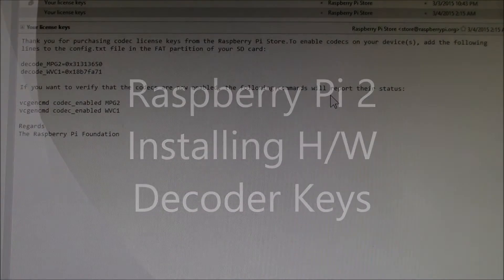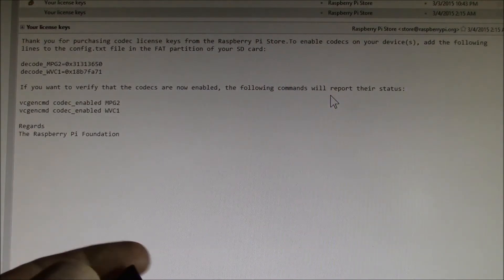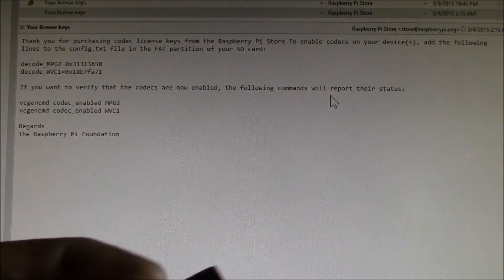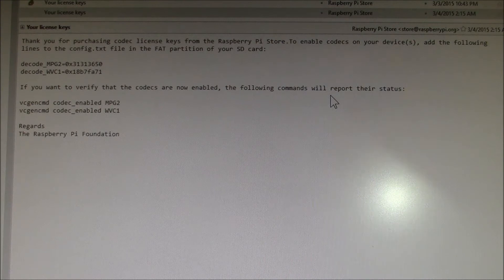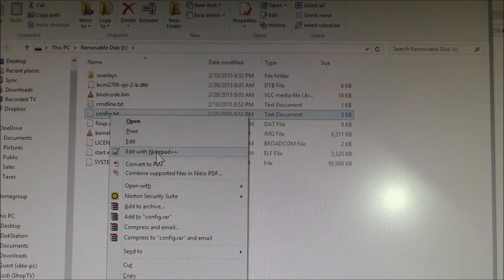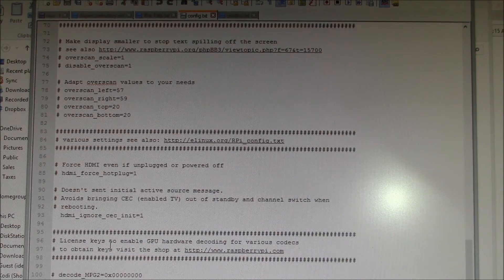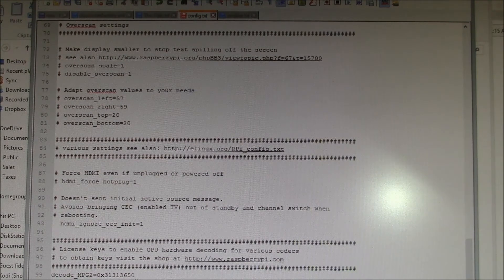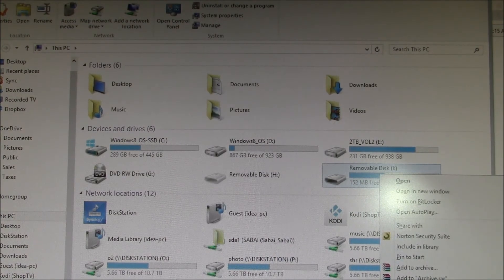Raspberry Pi 2 H/W Decoder Keys, Part 1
Let's try installing the Raspberry Pi hardware decoder keys directly on the microSD card.

Last time I used an SSH connection into the running RPi, this time I'll edit the config.txt file on my PC.  This is for a RPi 2 running the OpenELEC release of Kodi/XBMC, but should apply to other versions as well.   See my earlier video on this same topic for details:

Simply select the lines of text with the decoder keys in the e-mail you receive from the Raspberry Pi Foundation and then click in the config.txt file and paste the keys in.  Then if you wish, you can delete the two commented out example lines in the file and close it and un-mount the SD card.

So in the next video, I'll test out the microSD card in the RPi 2 and see how it works with the GPU decoding live TV...